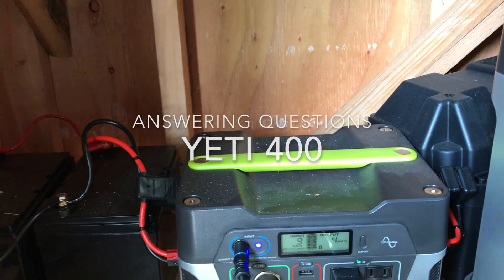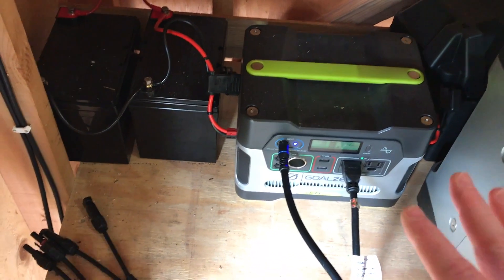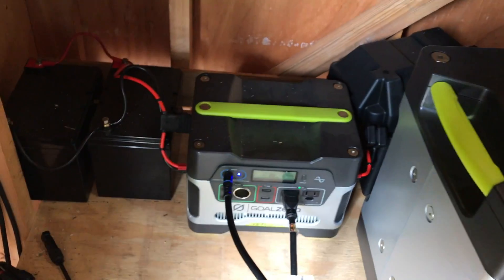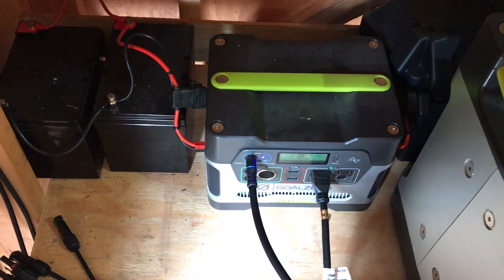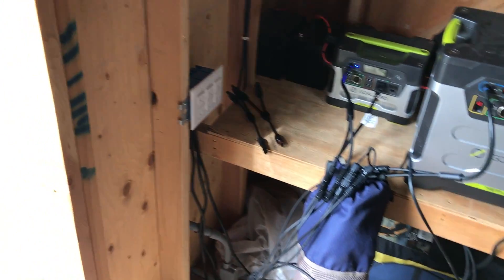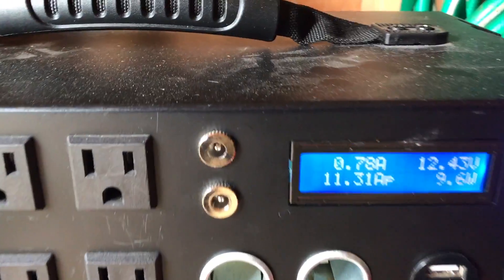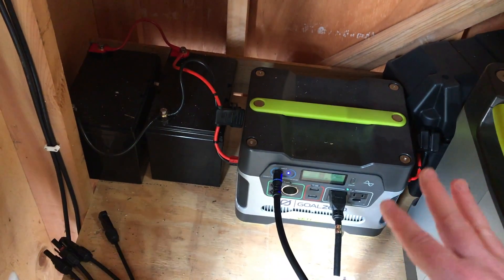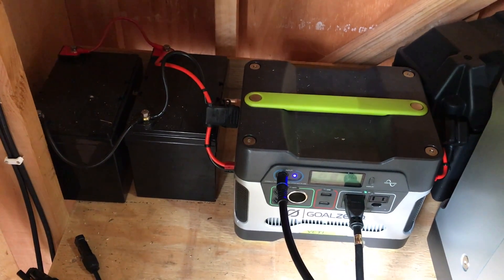Yeti 400 Top Questions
Answering some of the top questions I get on my Yeti 400 chaining video.